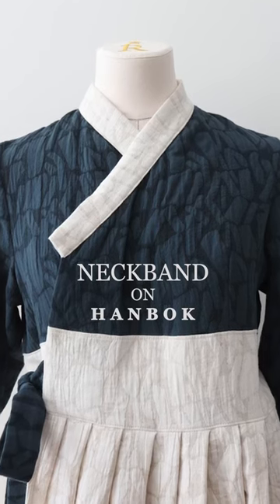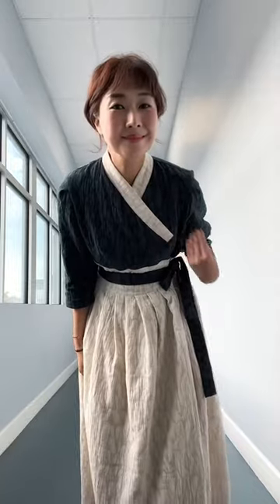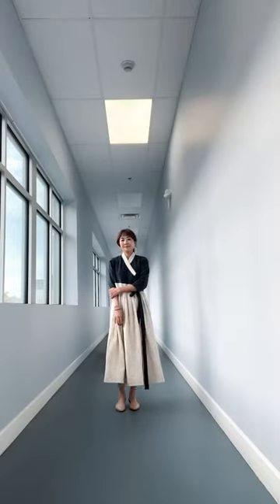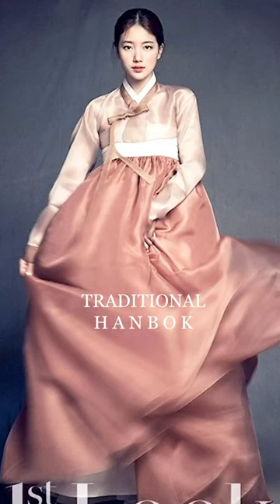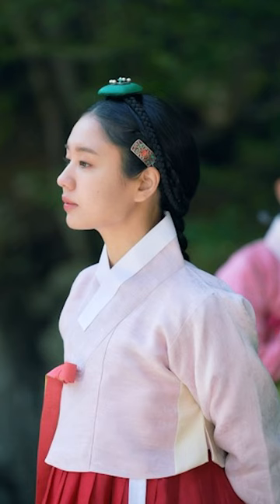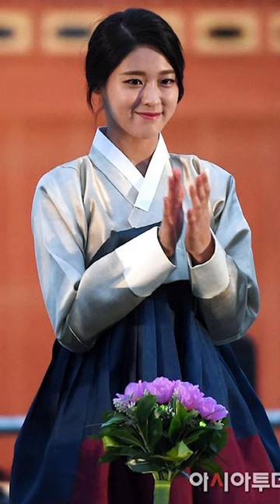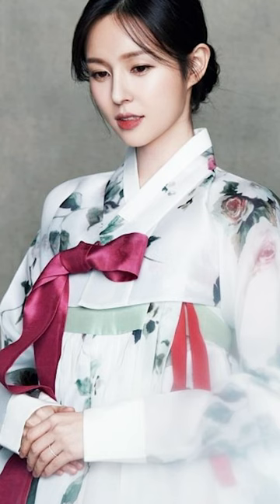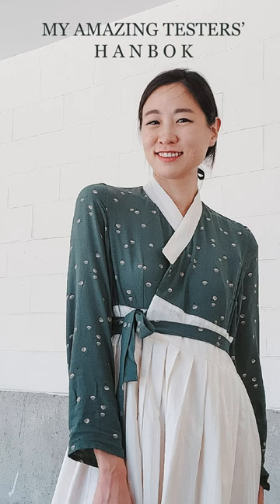✨Neckband on Hanbok✨ This is my Hanbok Wrap Dress for Chuseok (Korean Thanksgiving)! ☺️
The neckline of the Hanbok Wrap Dress is inspired by the traditional hanbok, and it’s one element that I didn’t want to change. I love its high, graceful, and modest look. For the neckband, you can use the main fabric or a contrasting one to create a unique look.

Using a white neckband gives it a traditional hanbok feel, but be mindful not to pair a black bodice with a white neckband, as this combination is traditionally worn to funerals in Korean culture.

When sewing the neckband, you can choose to use interfacing on one side for the standard feel, or on both sides for a stiffer look.

I hope you enjoy sewing this style of neckband that has been an integral part of the Korean hanbok for centuries!

And enjoy watching some of the hanbok creations from our testers, featuring distinctive neckbands!